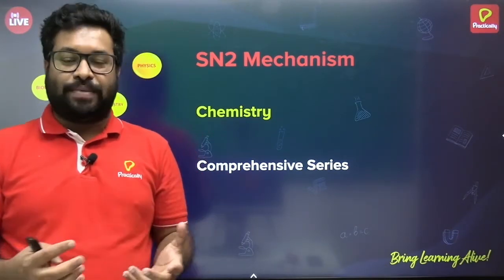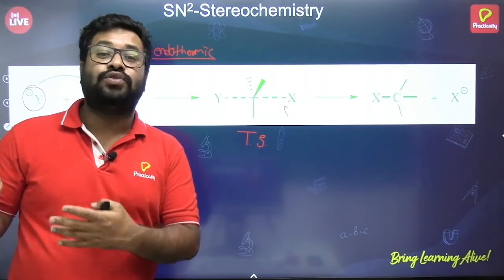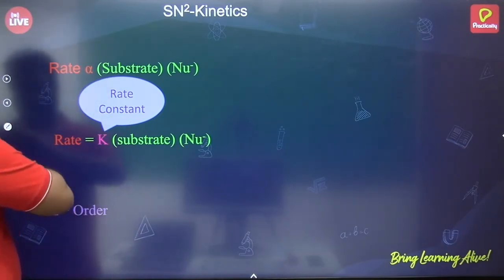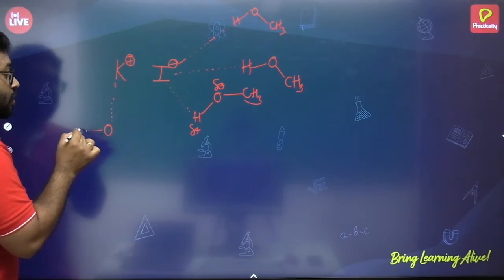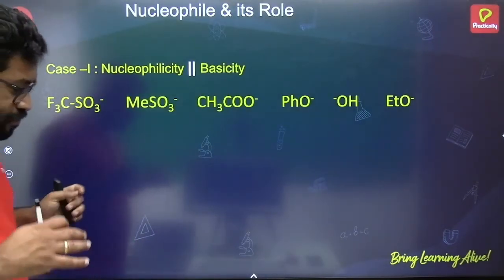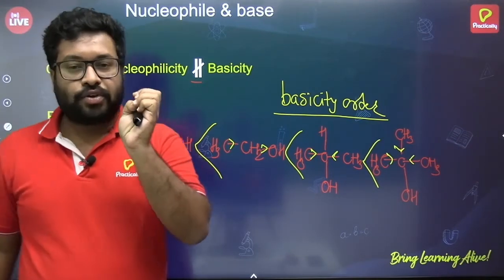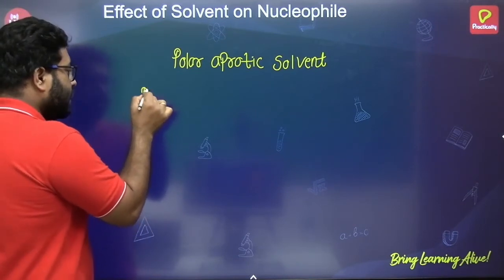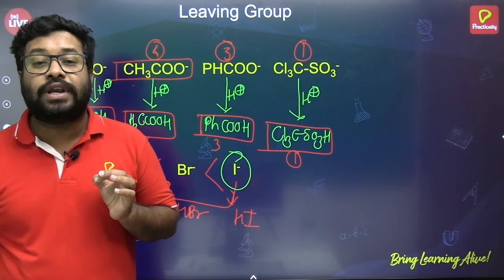SN2 Mechanism | Reaction Mechanism | Chemistry | Practically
Practically 11th & 12th is a channel where you will get:
• JEE Classes
• NEET Classes
• KVPY Classes
• Tips & Tricks